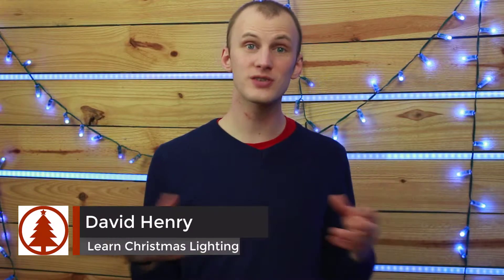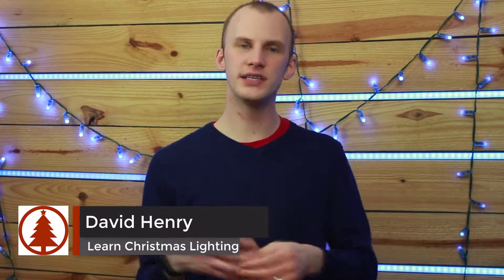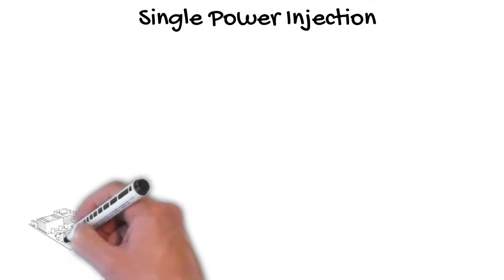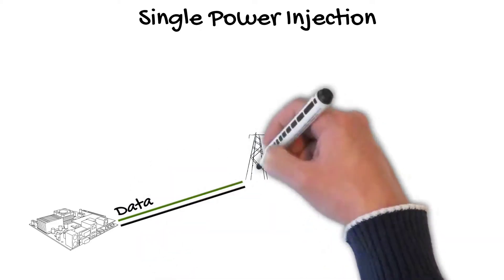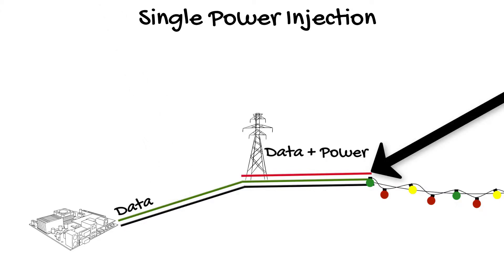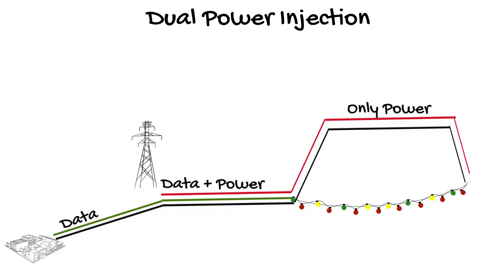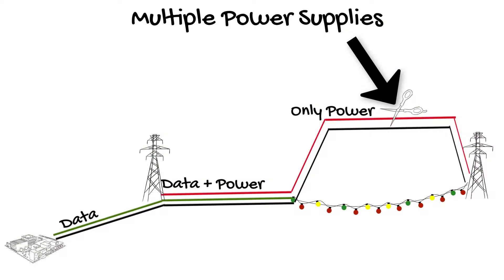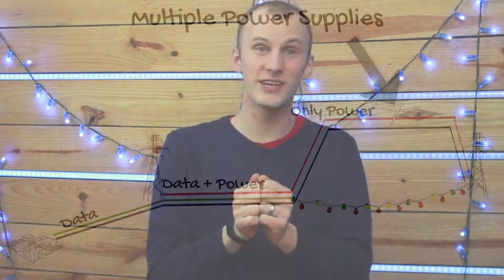How Do I Inject Power for Christmas Lights?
One of the most confusing parts of Christmas Lighting comes when we add in power.  Unlike regular strands of lights, we can't just plug our pixel strings into power and hope they work!

In this video, David shares the common ways of injecting power to pixels so that you can choose the right method for your display!

Spiker Lights Power Calculator Monetization ID TGG0OCXYH5ACR9QY